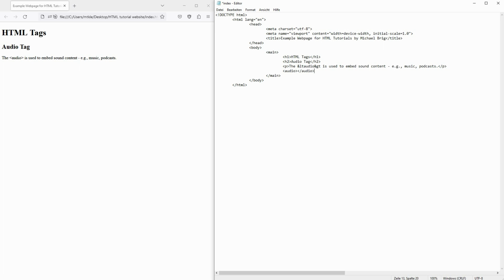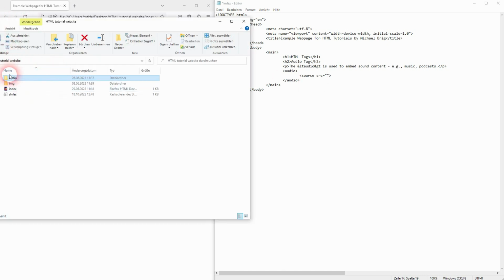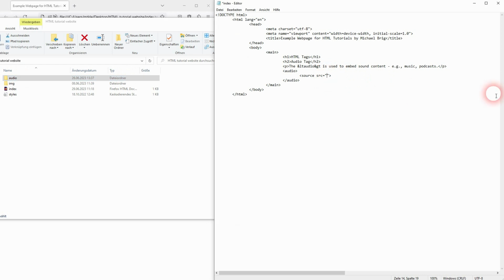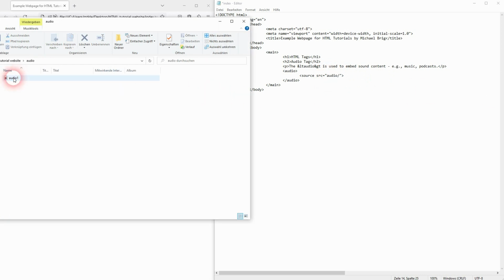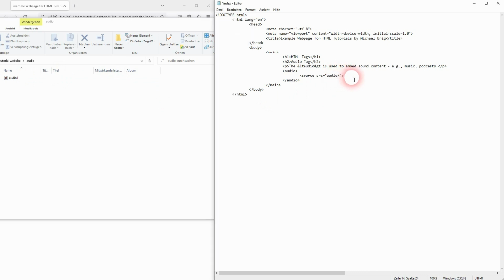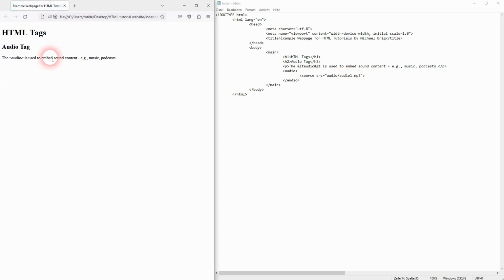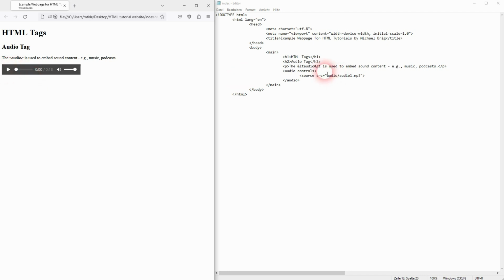HTML Tags - Audio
In this tutorial I'll show you how to use the audio tag in HTML.